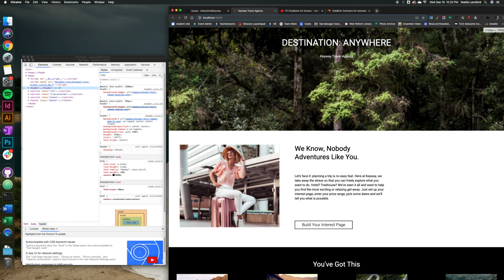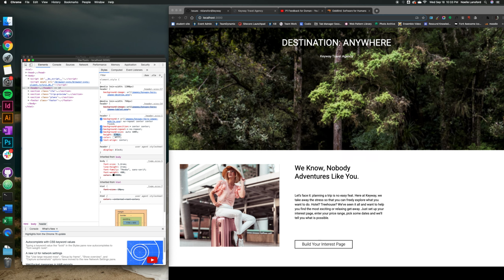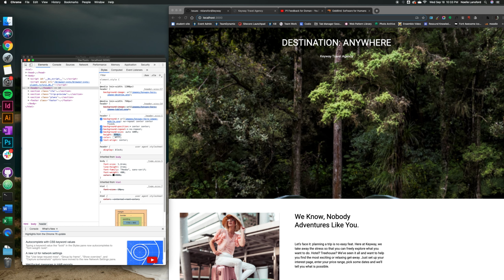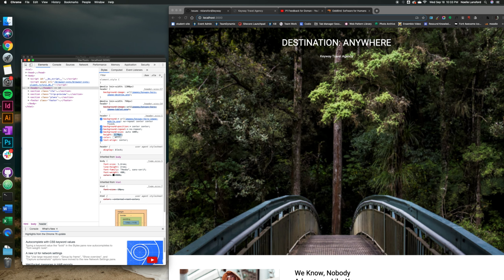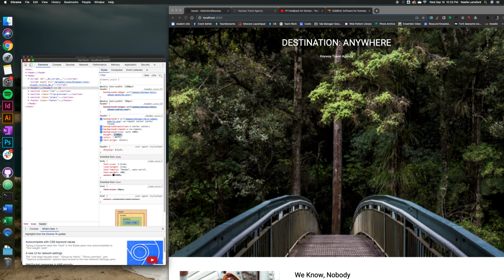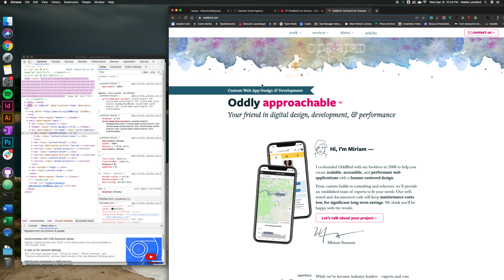Web-3_P01 Lansford Wrap Up Questions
Hi Phil! Here are a couple quandaries as I wrap up Project 1! Thanks for all the help!

Also, a couple additional notes:

Excuse my voice! Cedarplague + MT Concert :))))

We did try margin: 0px auto; for centering the grid along with the other mentioned items.